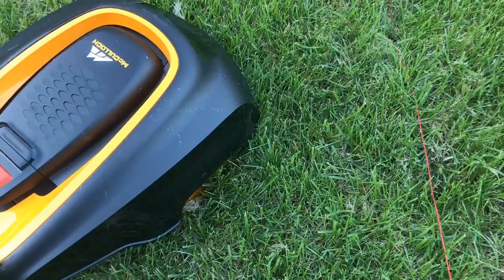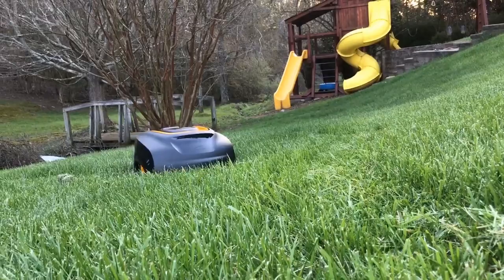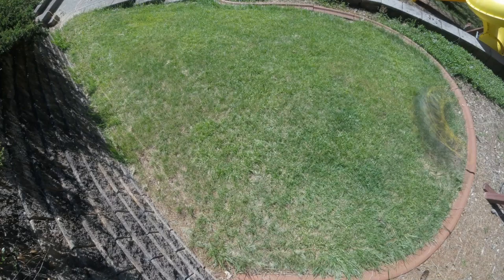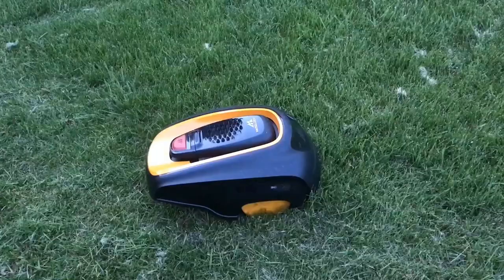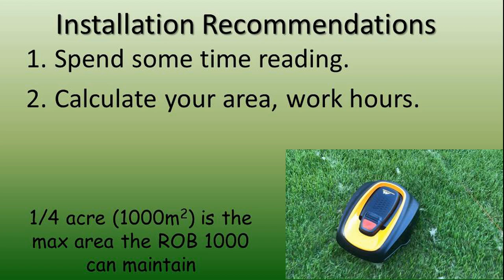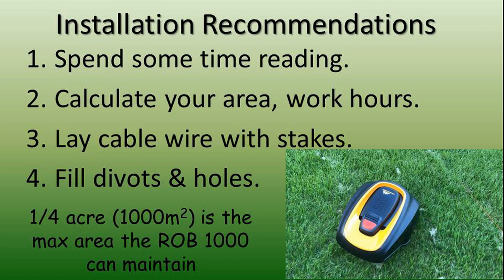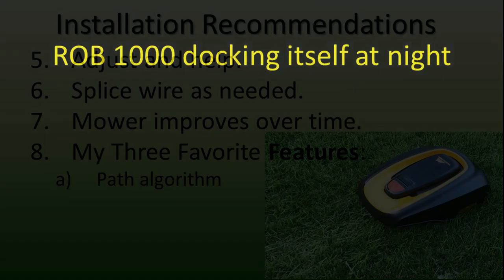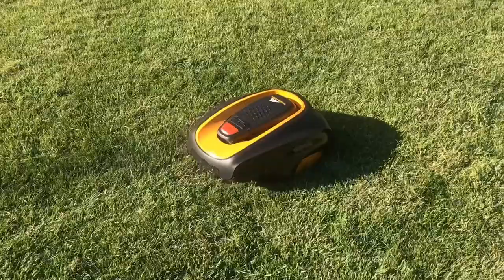McCulloch ROB R1000 Robotic Mower review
My impressions after using the McCulloch ROB R1000 robotic mower for about a month, including recommendations for installing it yourself, limitations, before/after mowing comparisons, time-lapse of a small area, and favorite features. The last 30 seconds show the mower, and its whisper-quiet sound, roving over grass that now always looks freshly trimmed. I like it a lot!

Full disclosure: I am a member of the Home Depot Seeds program and was furnished with this equipment for the purpose of creating an unbiased review. I have not received compensation for my work.